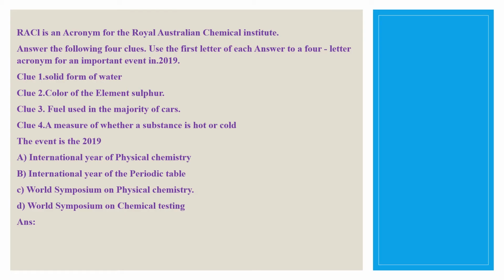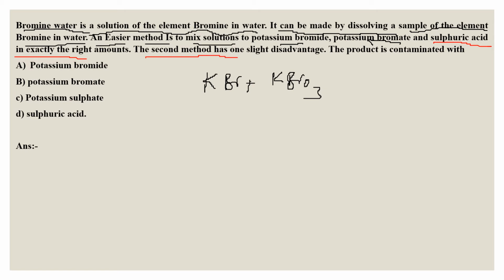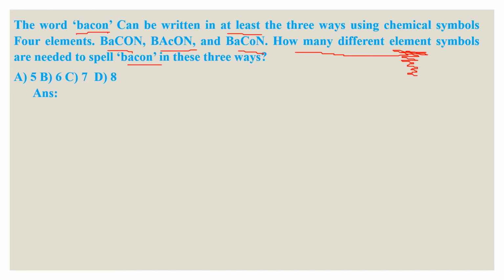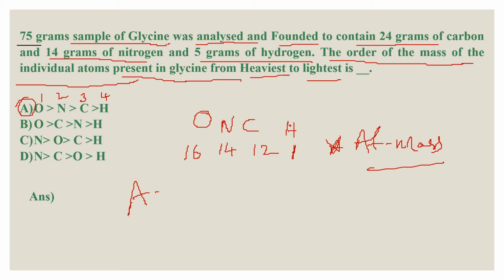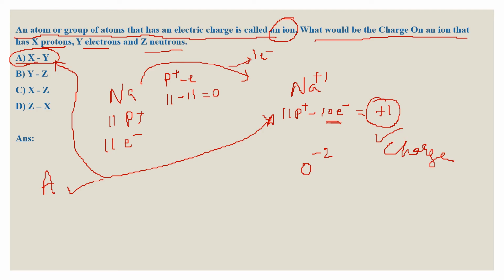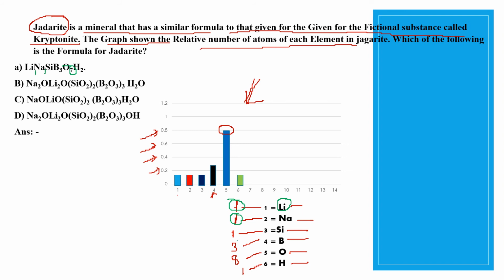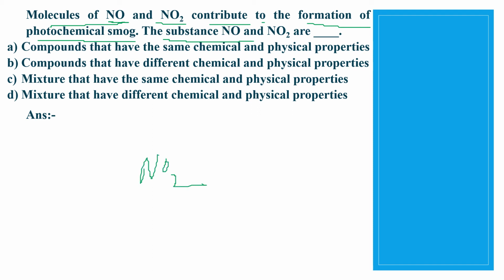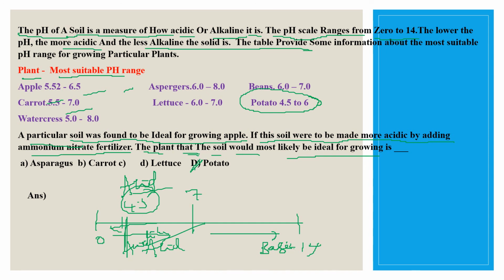ANCQ 005 - Dr.JMR